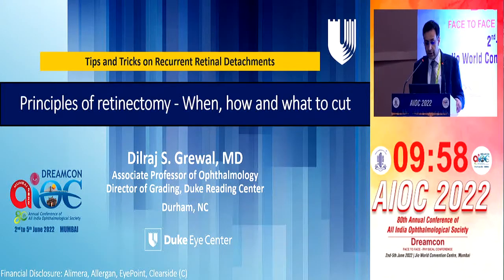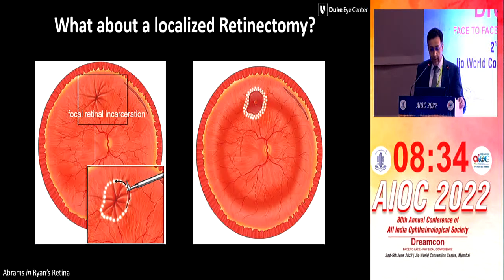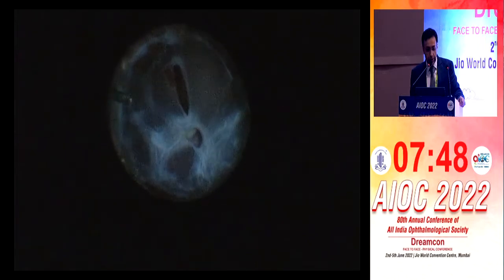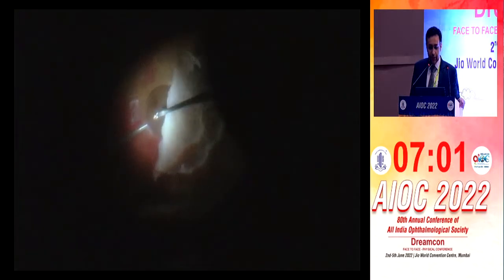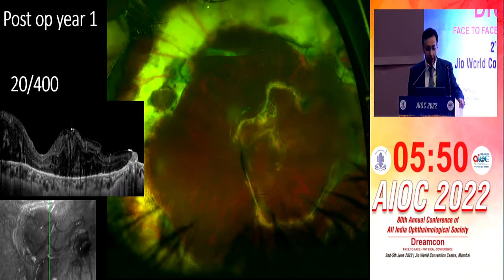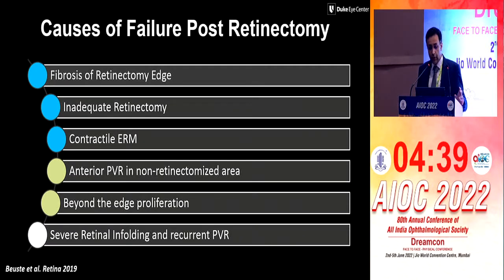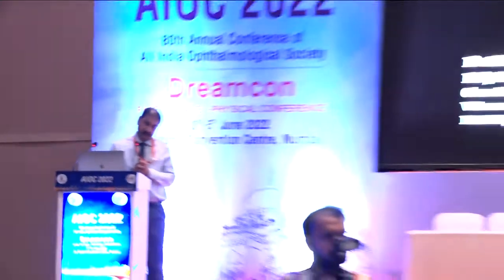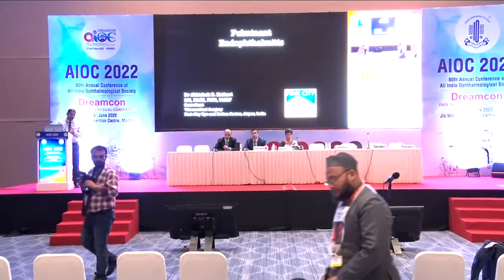AIOC2022 IC533 Topic Dr Dilraj S Grewal PRINCIPLES OF RETINECTOMY